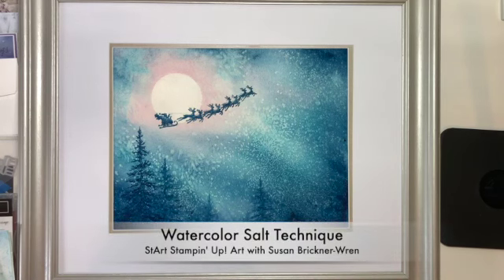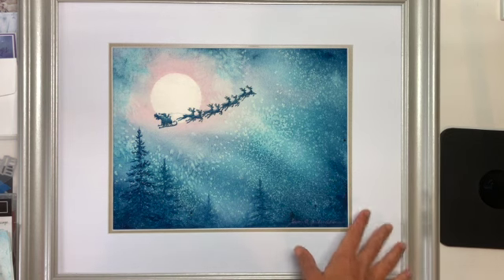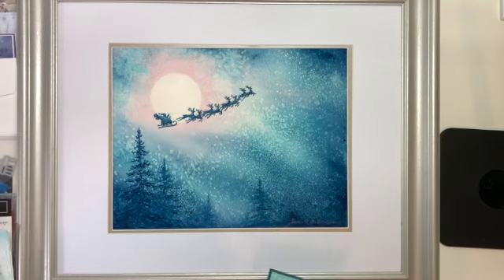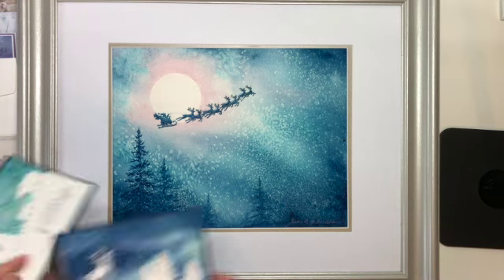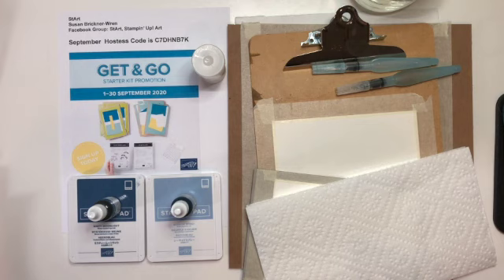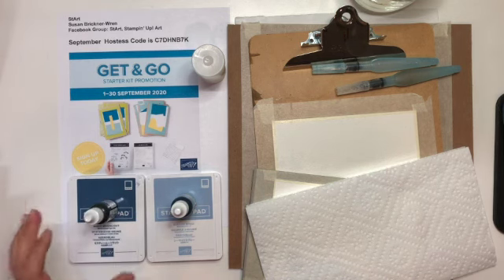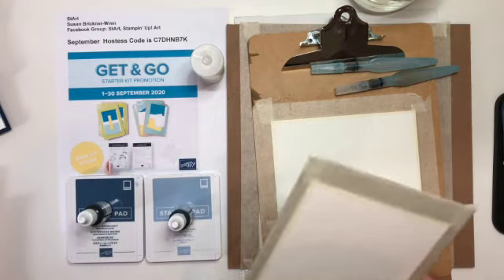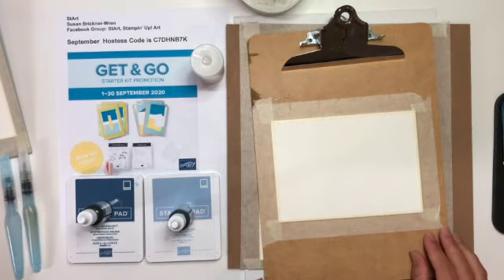StArt Watercolor Salt Technique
Susan Brickner-Wren shows how to use salt with watercolors.  She shows a finished watercolor painting and several examples of backgrounds for cards.  Susan also offers a lot of ideas using Stampin' Up! products.